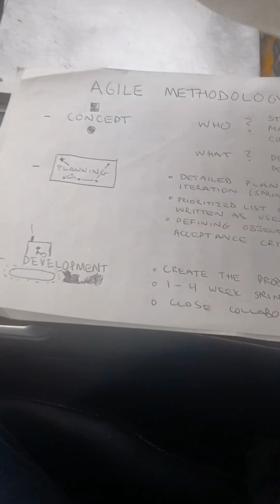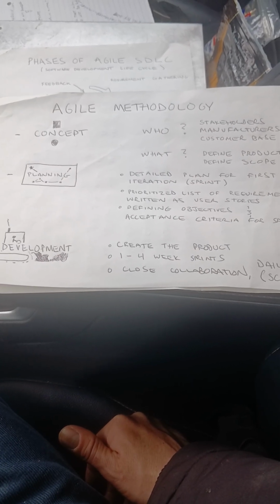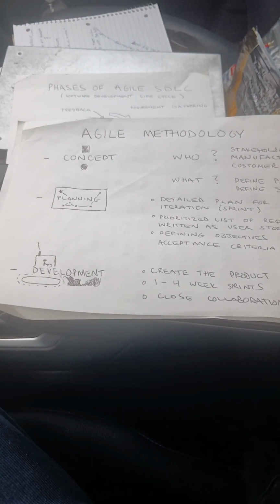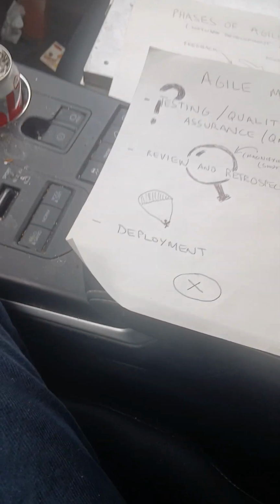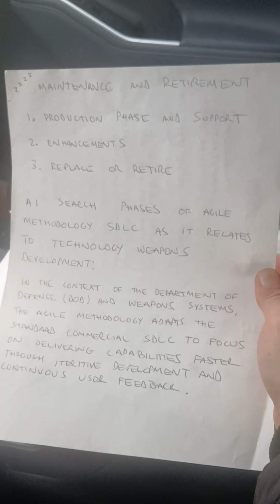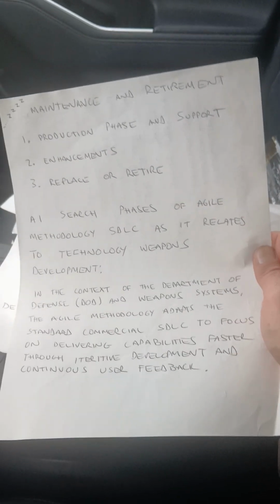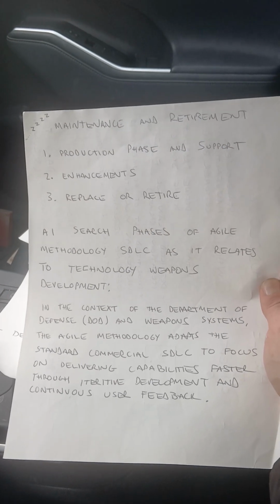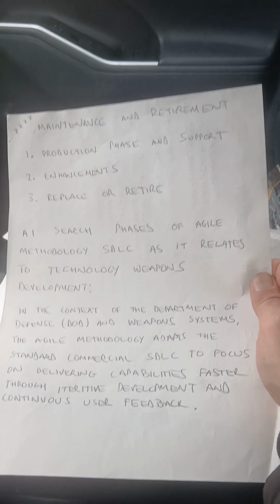Agile methodology part 1: Overview